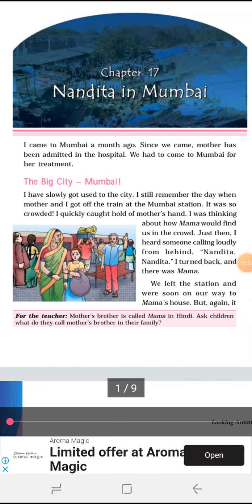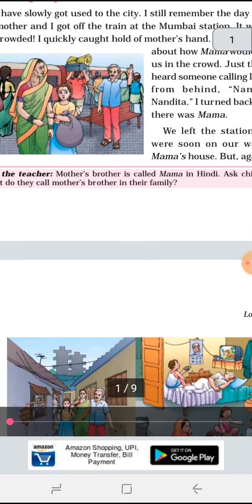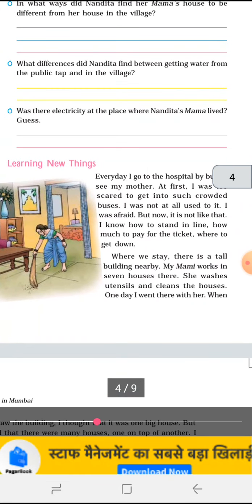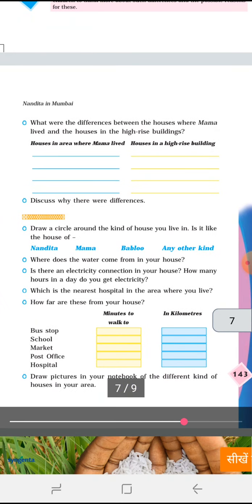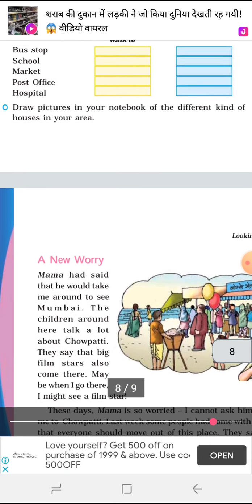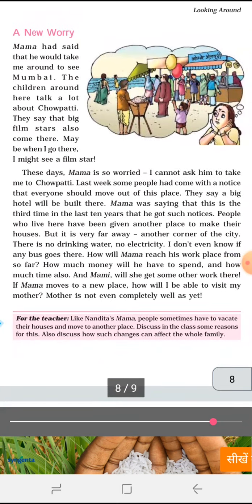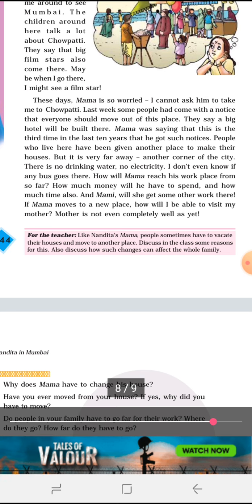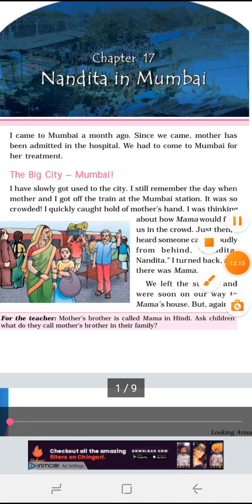nandita in mumbai